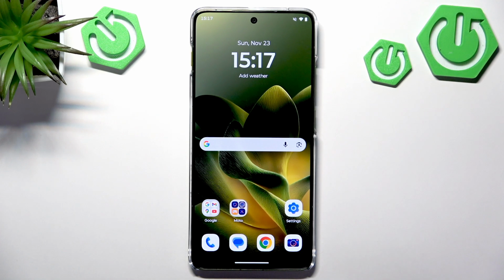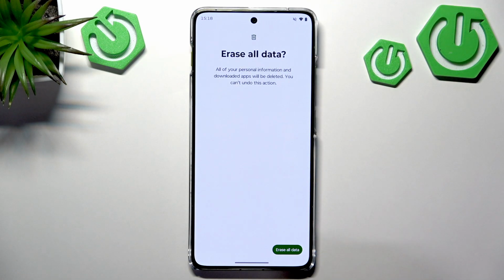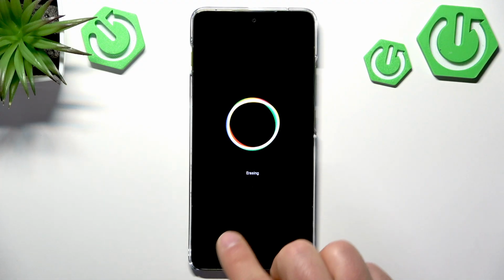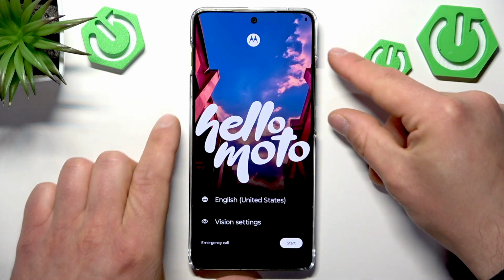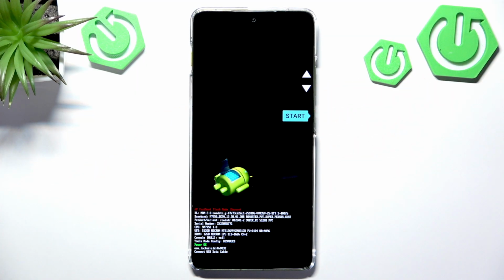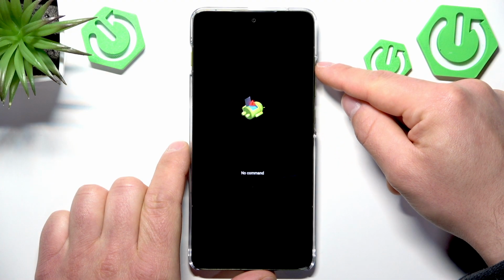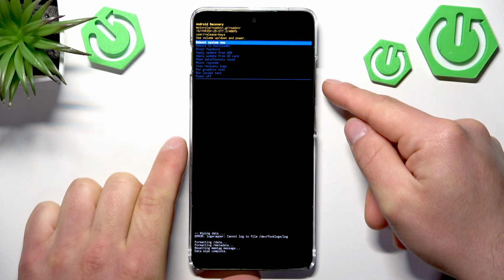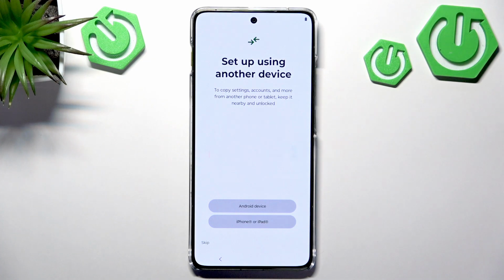Motorola Edge 70 – Factory Reset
Learn how to factory reset your MOTOROLA Edge 70 step-by-step. In this video we show two methods: the normal Settings method (Settings → System → Reset options → Erase all data) and the Recovery Mode method (bootloader → recovery → wipe data) for when you can’t unlock the phone. You’ll see how to start each process, wait for the erase to complete, and what to expect after the reset — including the lock screen requirement and Google account (FRP) sign-in after factory reset. This guide is clear and simple so anyone can follow along.

How to factory reset MOTOROLA Edge 70?
How to perform a hard reset on MOTOROLA Edge 70 using recovery mode?
How to erase all data and remove lock screen on MOTOROLA Edge 70?

0:00 Welcome and overview
0:10 Factory reset via Settings – open Settings → System → Reset options
0:29 Choose Erase all data (factory reset) and confirm
0:57 Erasing process – wait for the device to wipe
1:18 Notes about lock screen PIN/pattern required to start reset
1:45 Recovery mode method – power off and enter bootloader
2:13 Enter recovery (Power + Volume Up) and choose Wipe data / factory reset
3:05 Reboot system now and final checks
3:32 Google account (FRP) sign-in requirement after reset
3:45 Outro and tips